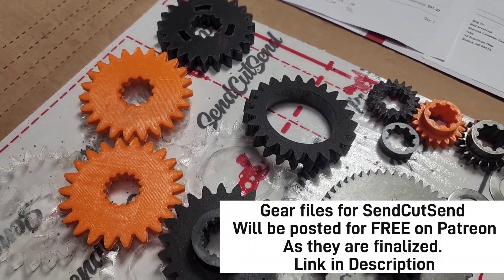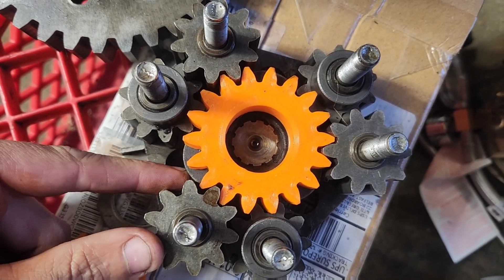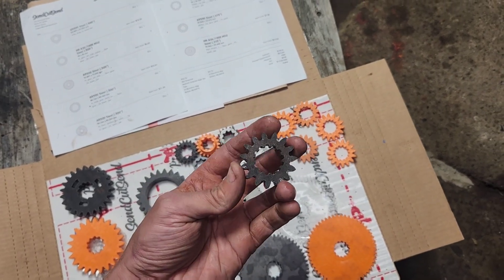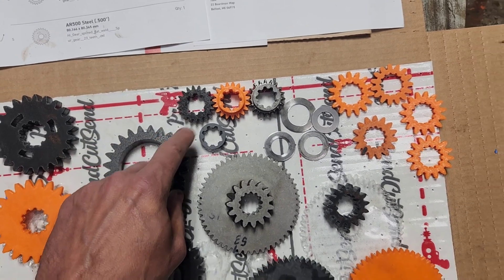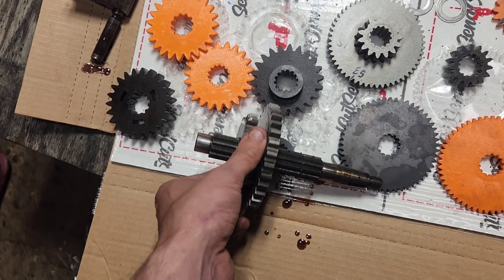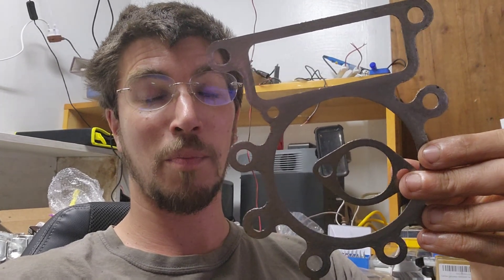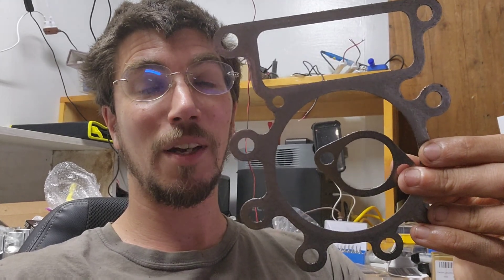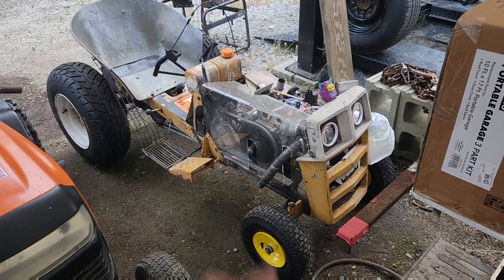Laser Cut Gears From SendCutSend